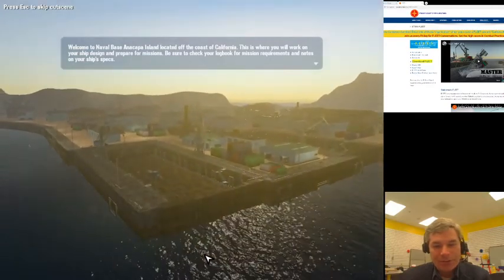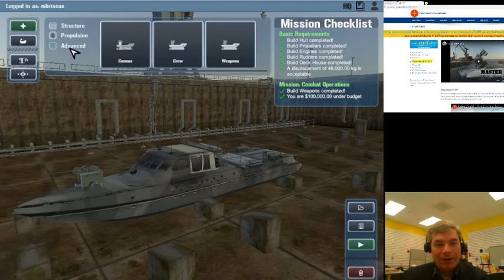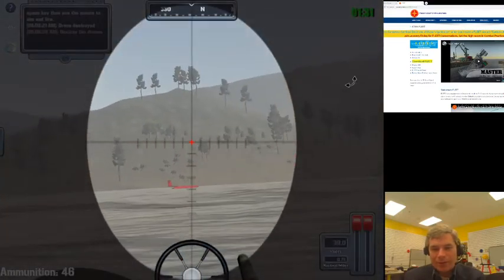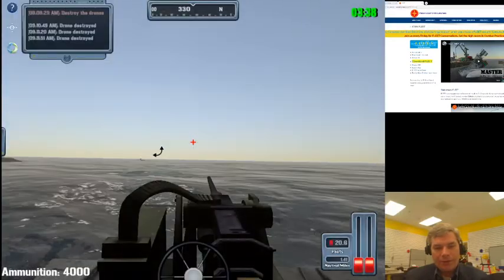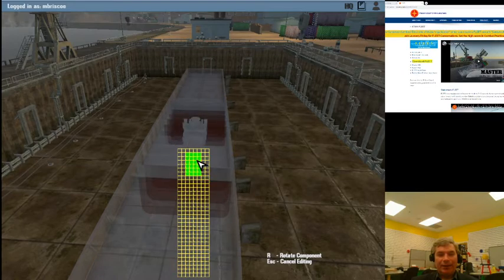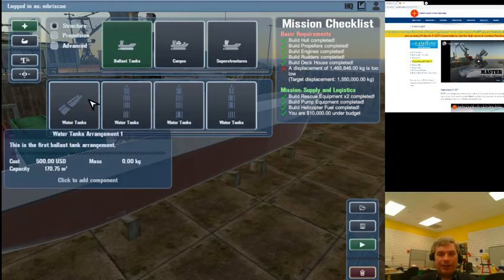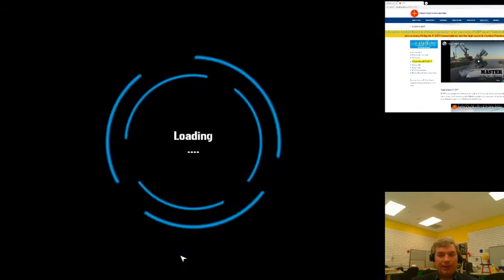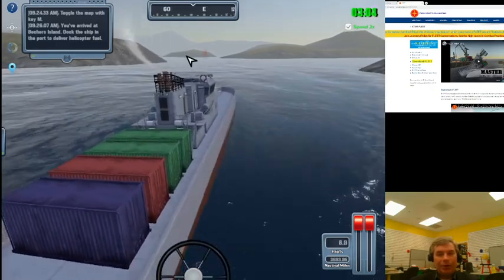Livestream 4/10: Supply & Logistics Conclusion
This video completes the demonstration of this week's competition: Supply & Logistics. This video is Part 2 of 2.